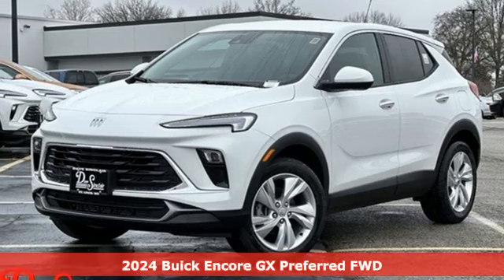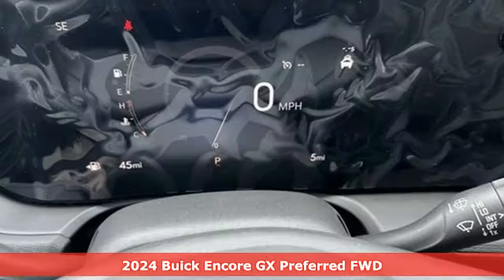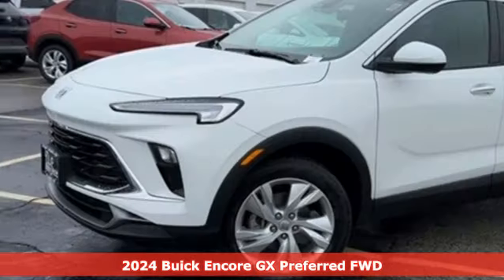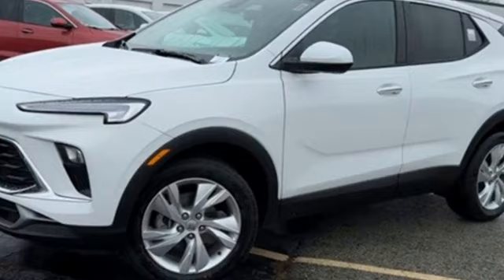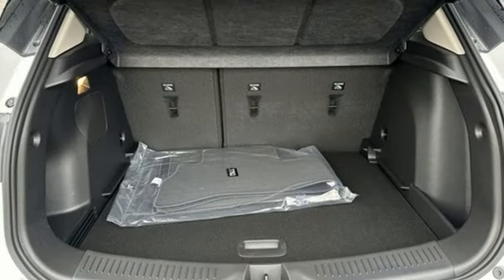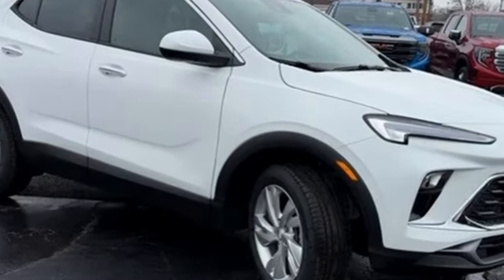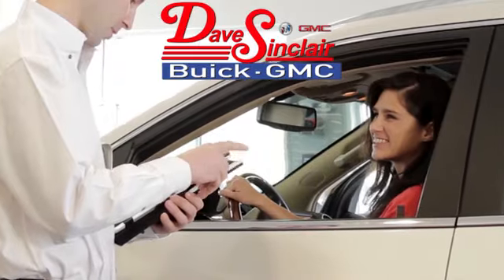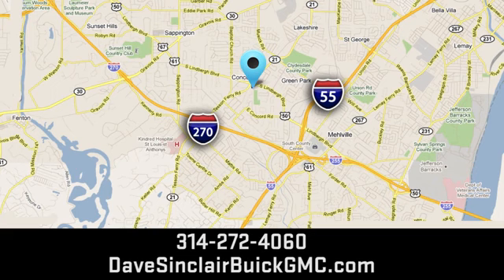New 2024 Buick Encore GX Saint Louis, MO B240240 - SOLD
Year: 2024
Make: Buick
Model: Encore GX
Trim: Preferred
Engine: 1.3L Turbocharged
Transmission: CVT Automatic
Color: Summit White - White
Interior: Ebony seats with Ebony interio
Stock #: B240240
VIN: KL4AMBSL4RB081687

Address:
5655 S Lindbergh Blvd